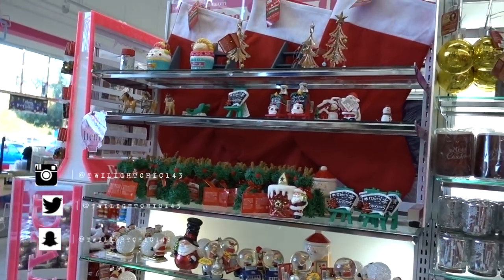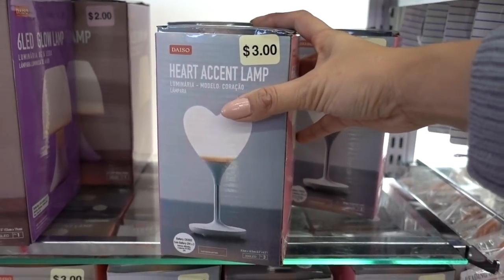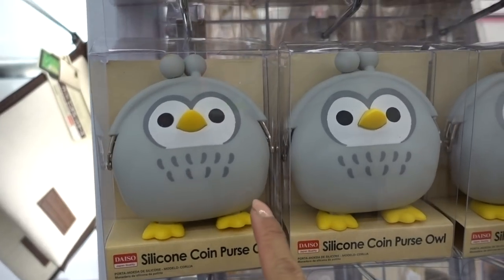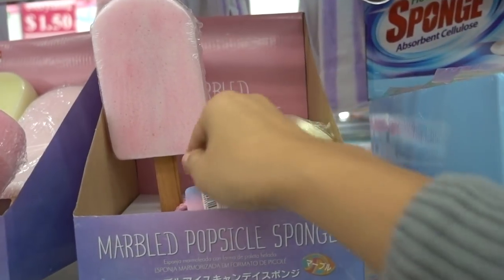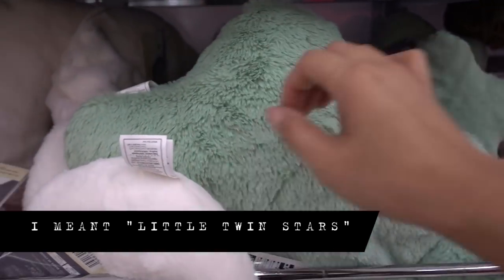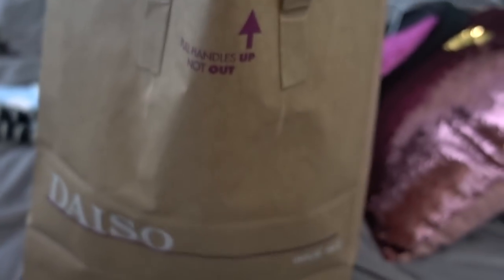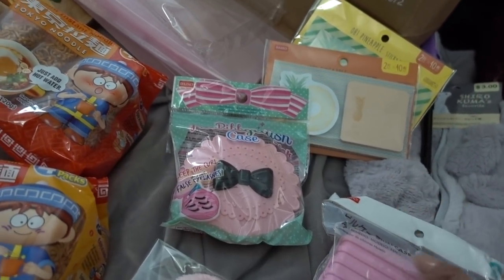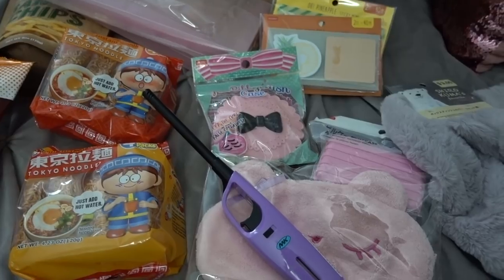DAISO SHOP WITH ME! Japanese Dollar Store Tour & Haul | December 2017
In this video we will be shopping together at a Daiso Japan store.

xoxo,

Tin ^.^